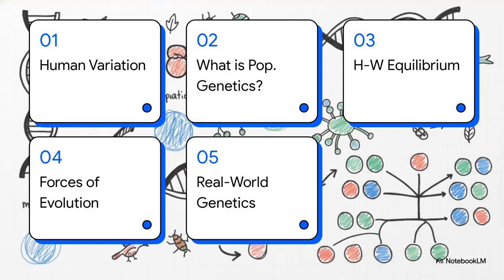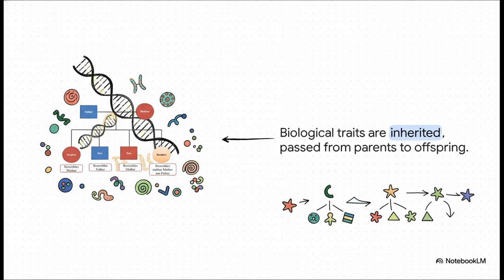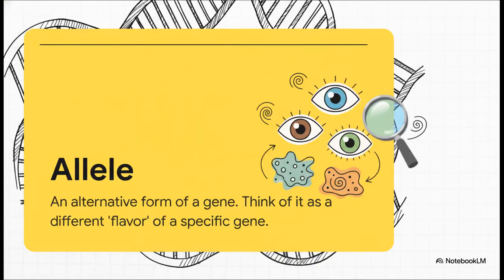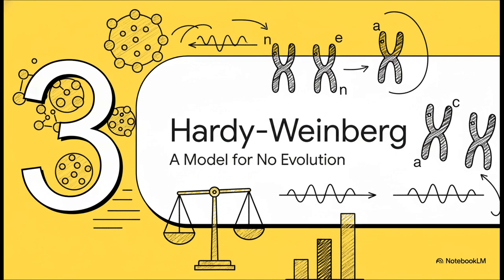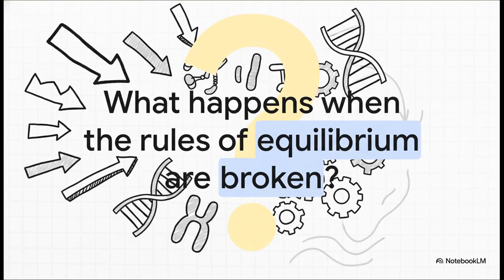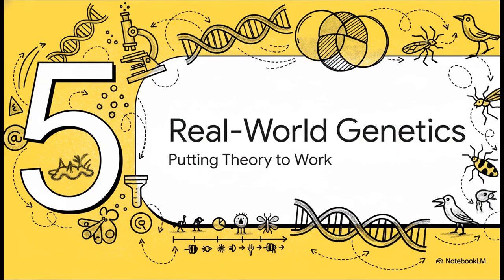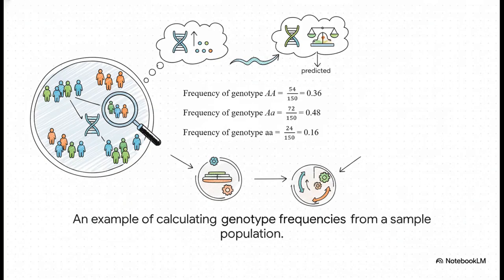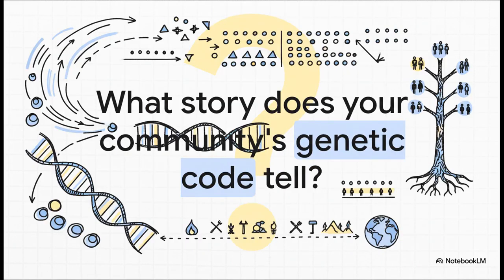BANC111 Human Population Genetics